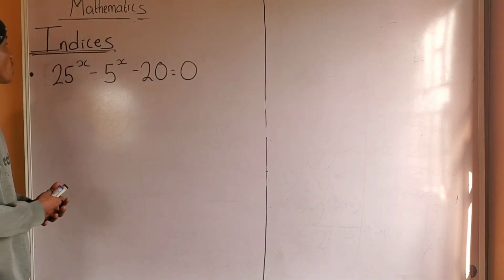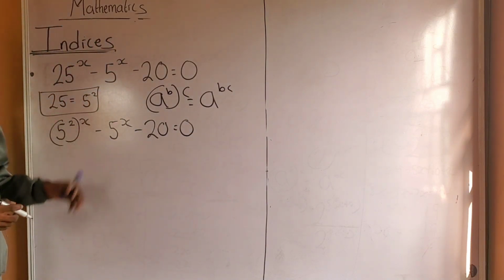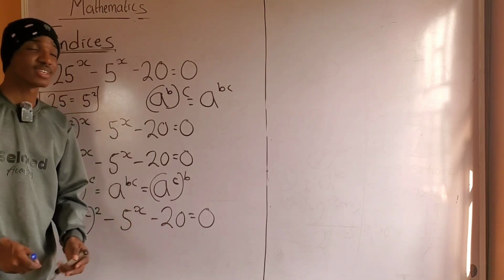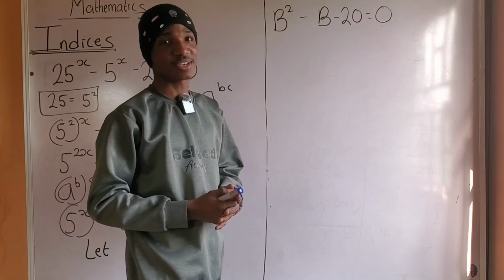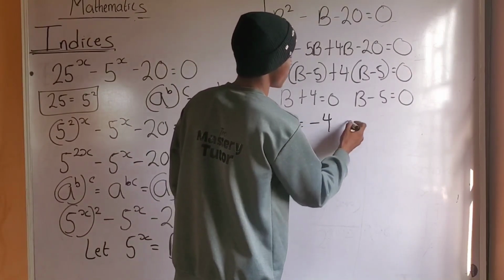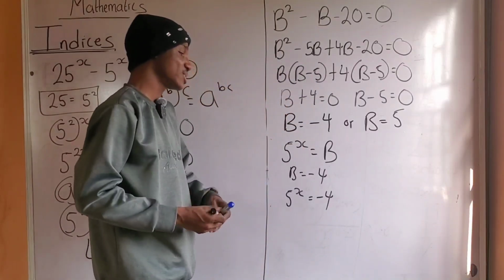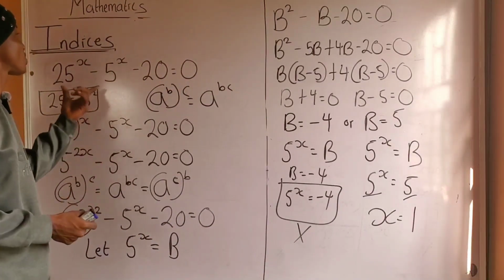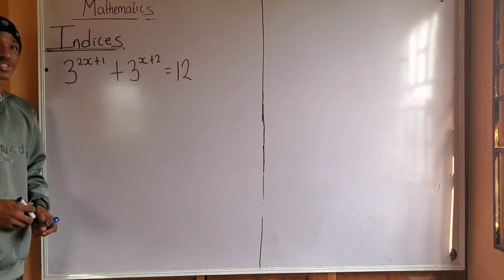Quadratic Equation | Exponential Equation | Indices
In this video, you are going to learn how to solve Exponential Equation step by step with ease! We break down the steps to find the value of x. Watch to learn how to tackle similar problems and boost your math skills!